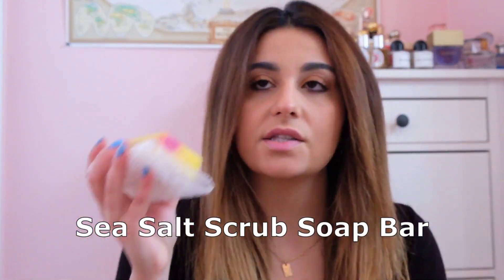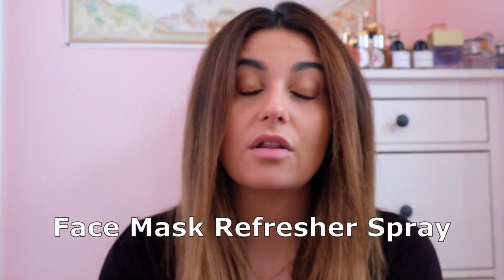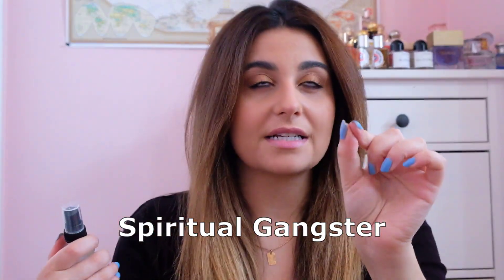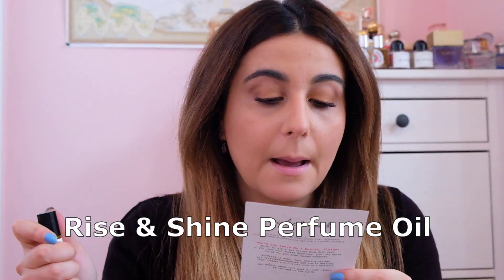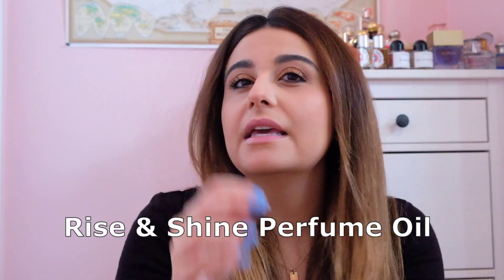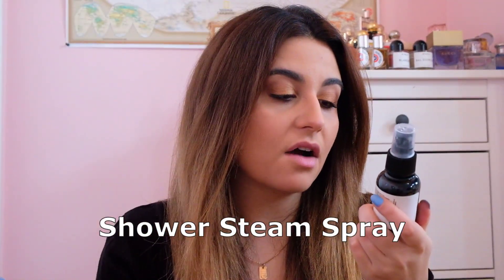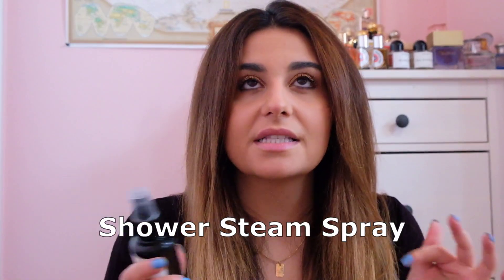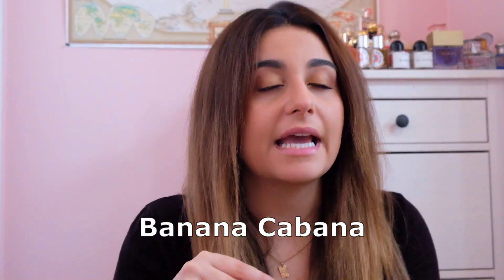FRAGRANCE HAUL | New Perfumes in my collection | Wicked Good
Hey guys 💗 so excited to try these new fragrances for you all and share my experiences!

Fragrances mentioned:
- Scent Club Box
- Avobath
- Banana Cabana
- Amortentia

If you want to try my favourite clean and vegan fragrances from Wicked Good

Items were given for review, but I am not being compensated and all opinions are my own. Some links might be affiliate links and if you choose to use them, I would receive some form of discount which would be used only for fragrances to review on this channel.